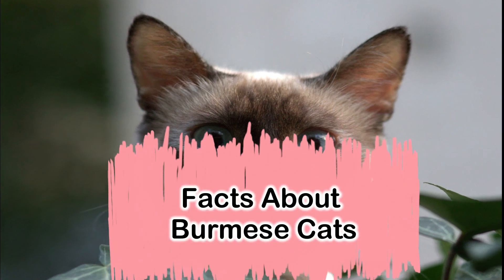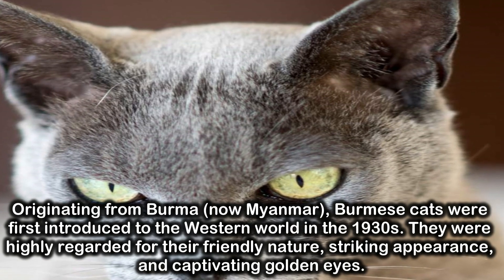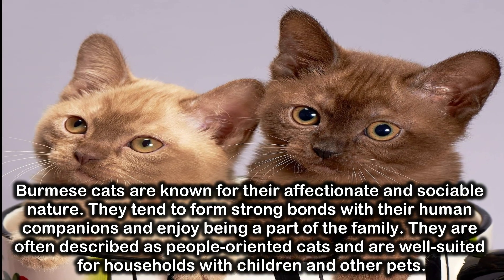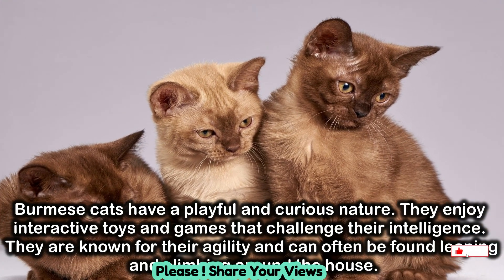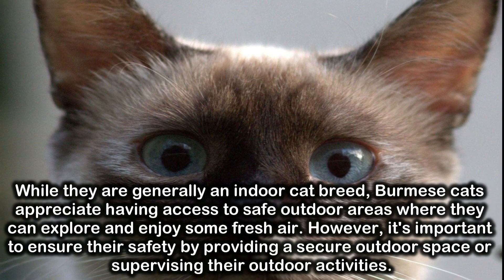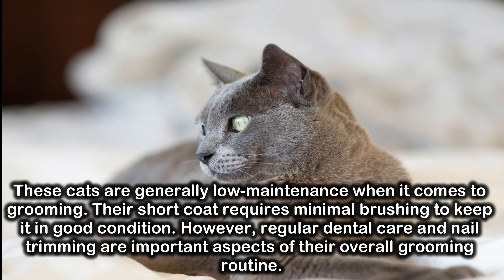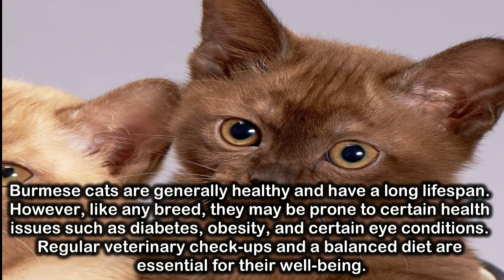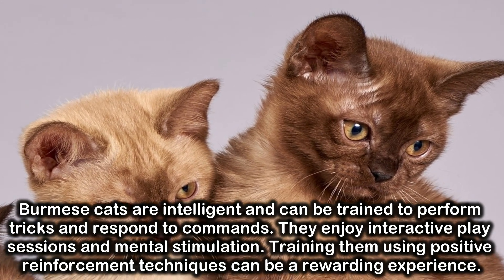Burmese Cats, facts about animals,facts,animals,general knowledge,knowledge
Facts about Burmese Cats
Burmese cats are a medium-sized breed of domestic cats known for their muscular build and silky, shiny coat. They have a compact and rounded body with a broad chest and a short, dense coat that comes in a variety of colors, including sable, champagne, blue, and platinum.

amazing facts
interesting facts
fact about animals
top 10 interesting facts
top 10 amazing Facts
educatuional video
general knowledge
New facts